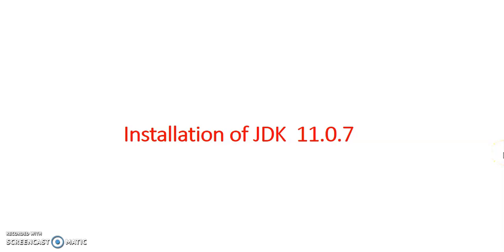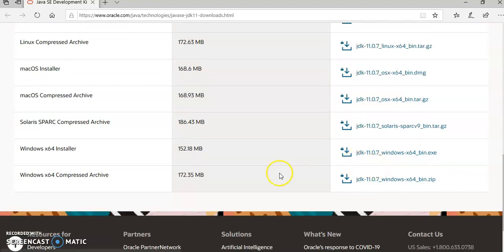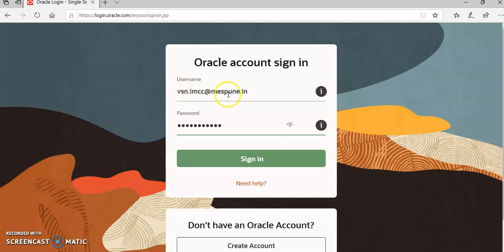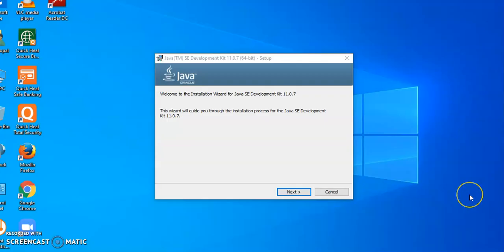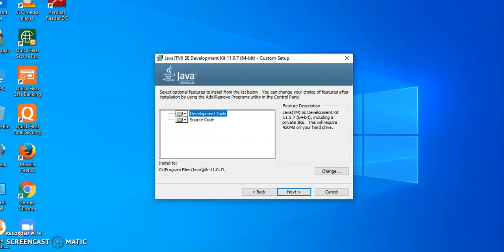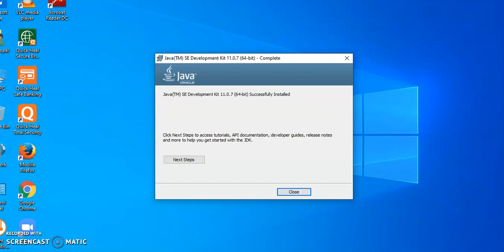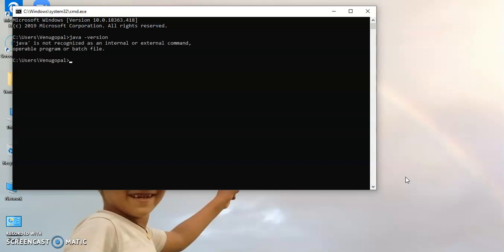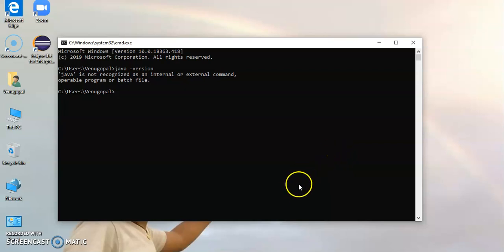How to Install Java Development Kit 11.0.7 on Windows? | JDK | Venugopal Narsingoju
This video is about How to Install Java Development Kit (JDK) 11.0.7

Regards
Venugopal Narsingoju